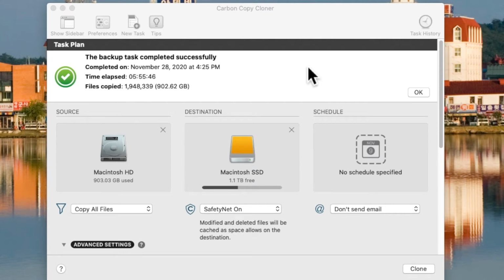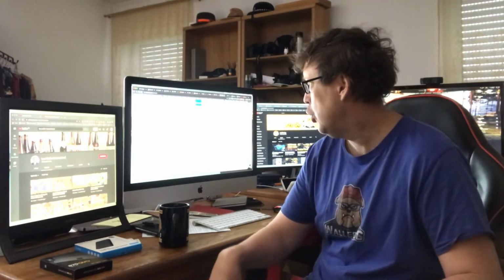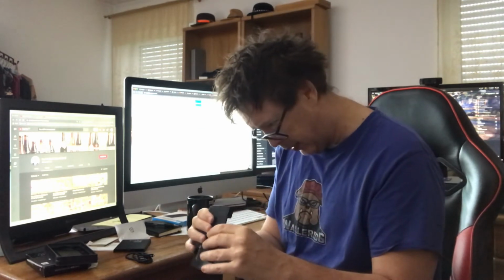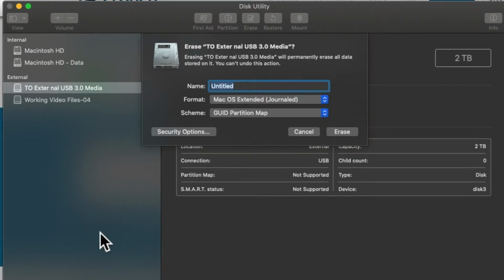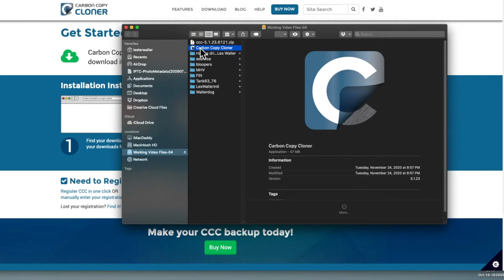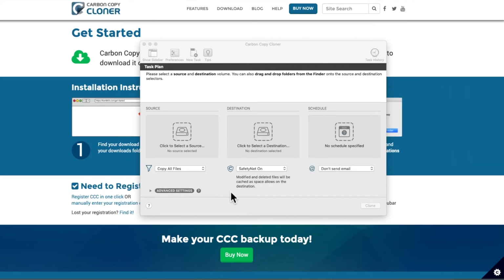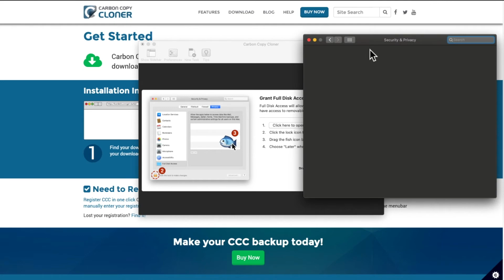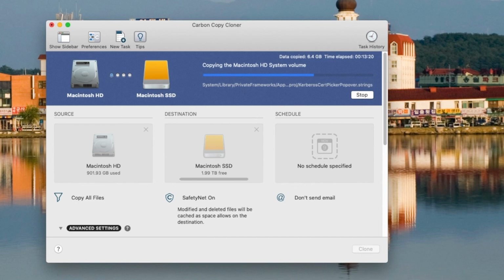How to Use Carbon Copy Cloner to Upgrade iMac 2013 HDD to SSD Part 1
ORICO 2.5 inch external hard drive enclosure

Samsung 870 QVO SATA 2.5 inch SSD

If you are interested in looking at the Glencairn Whisky Glass, Amazon has a set of 4